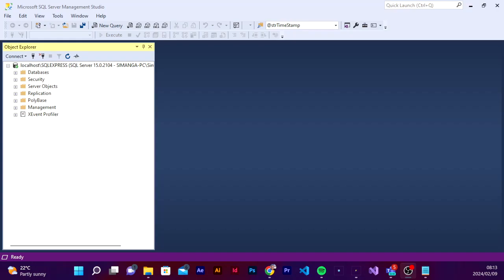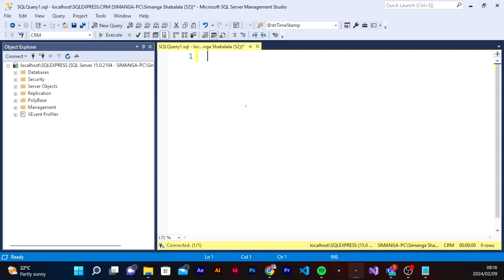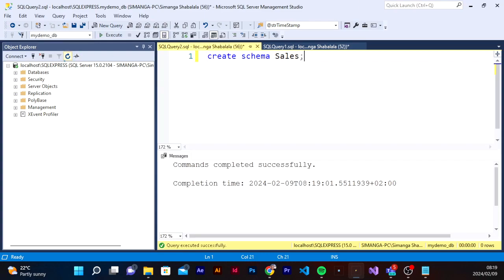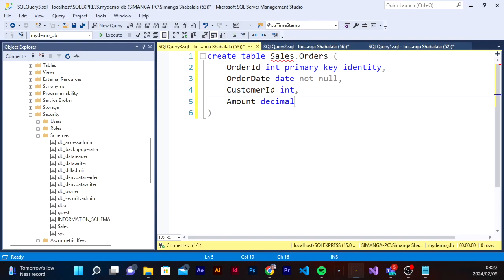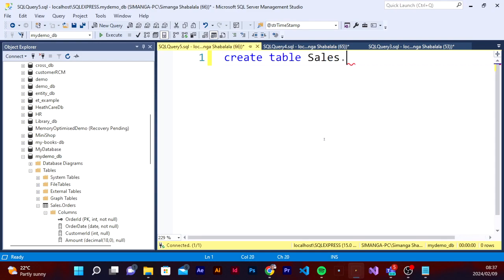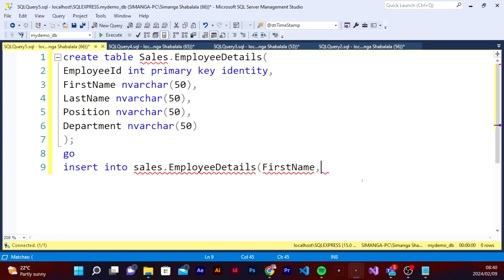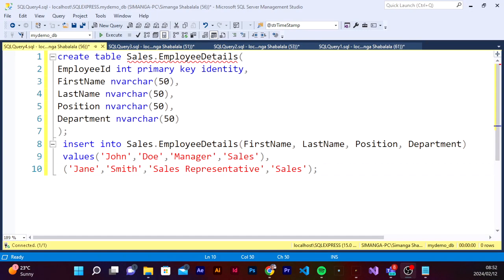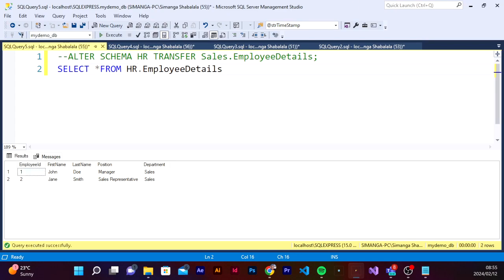4. Mastering SQL Server: Working with Schema